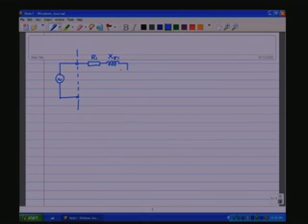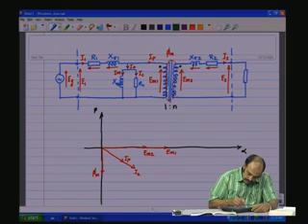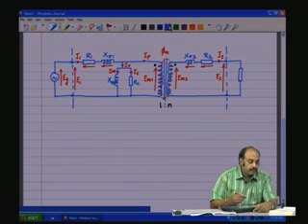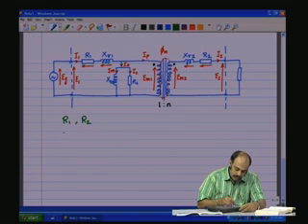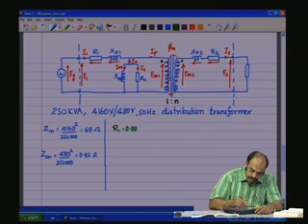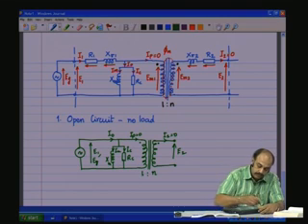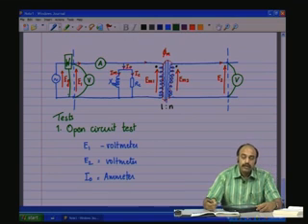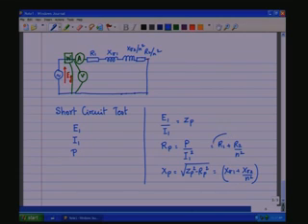(22) Basic Electrical Technology lec22